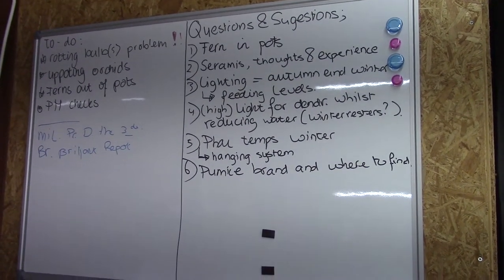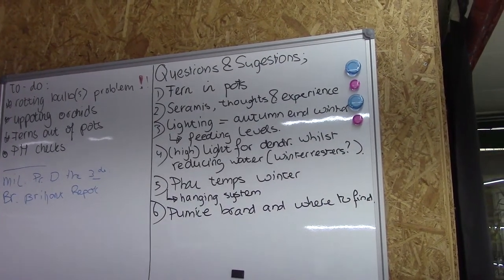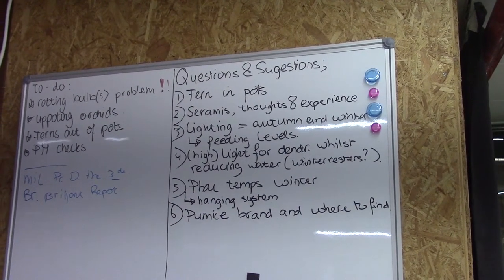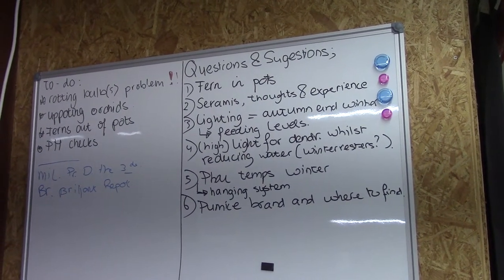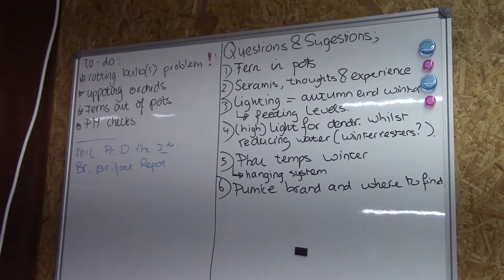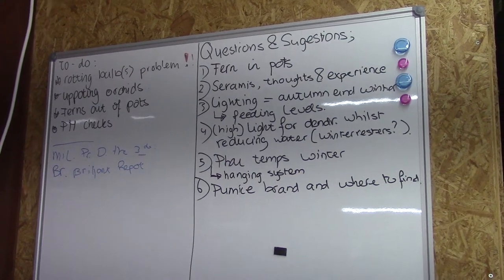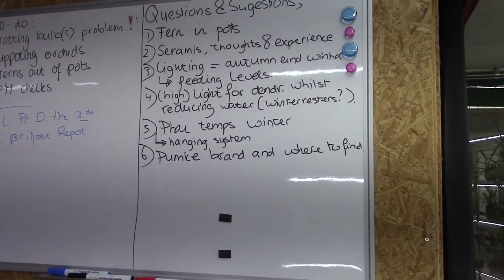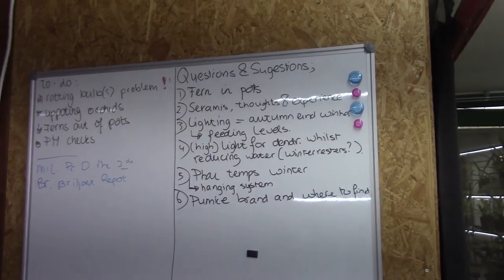Whiteboard, first update! :D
Little update on the whiteboard subjects! :D